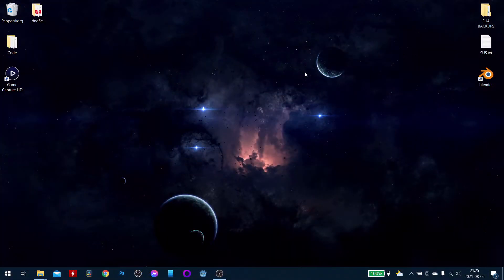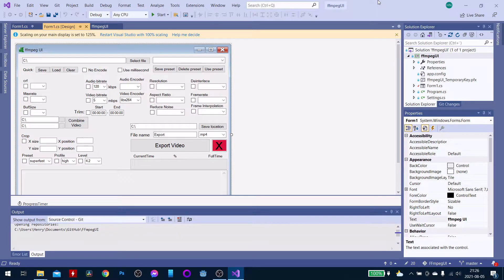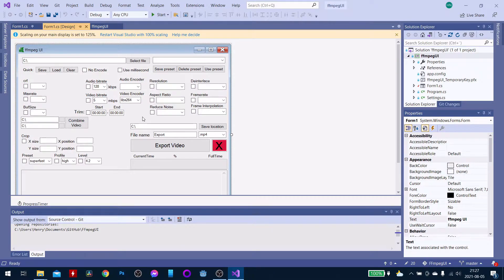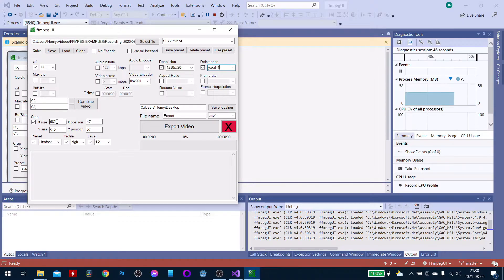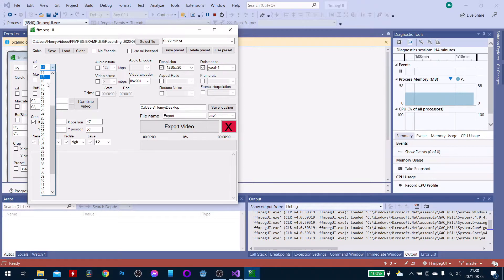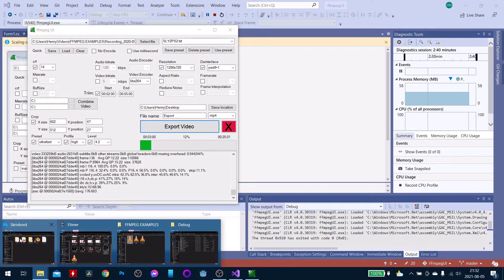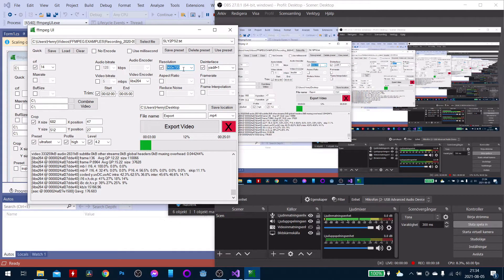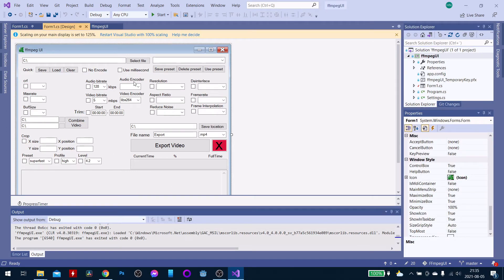Work in Progress: User Interface for FFmpeg